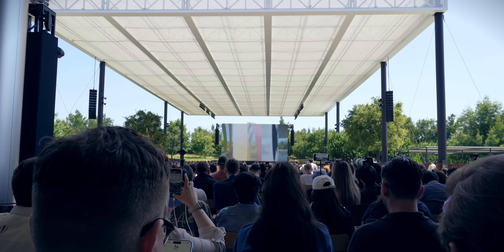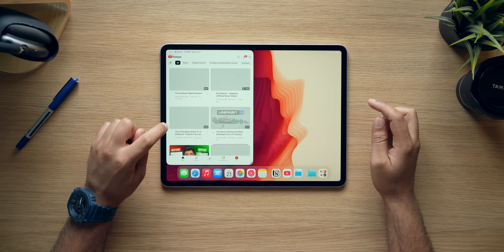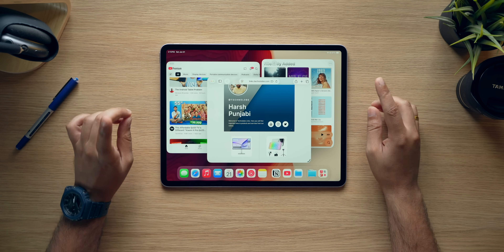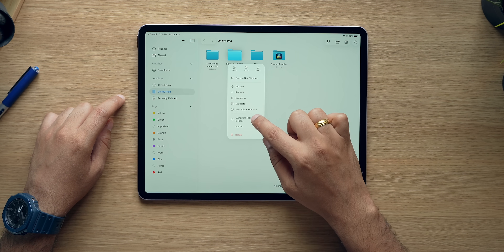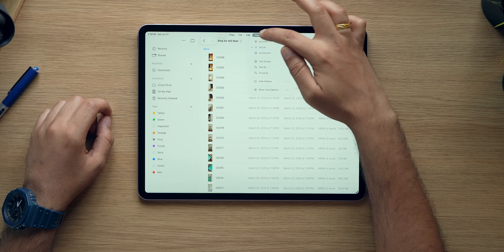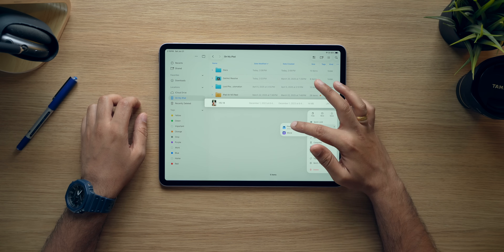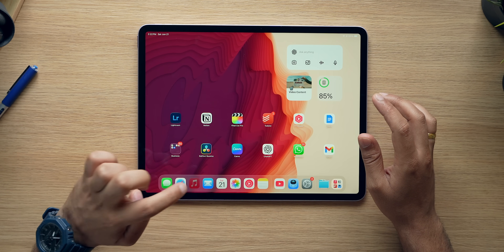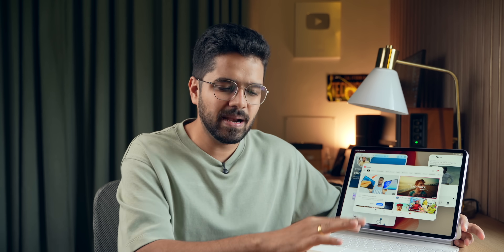iPadOS 26: Biggest Update to iPads!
iPadOS 26 is here and it is one of the biggest updates to iPads ever. iPadOS 26 brings in new multi tasking features which are super useful.